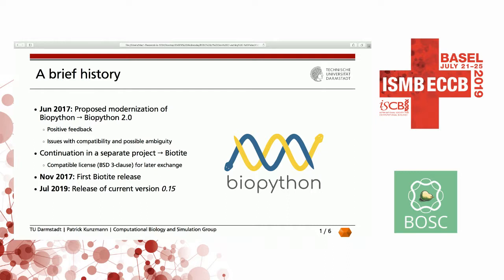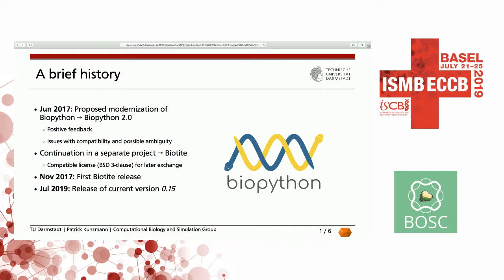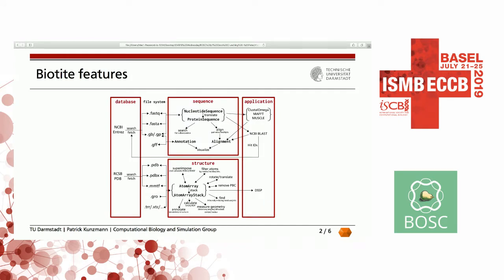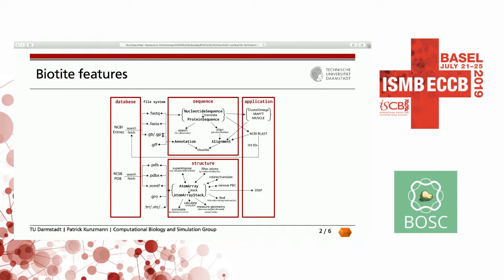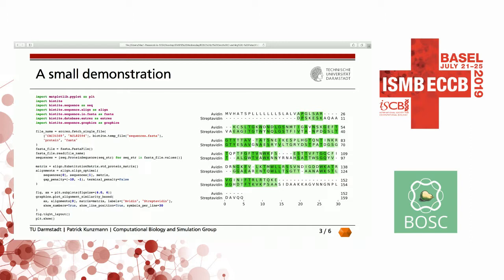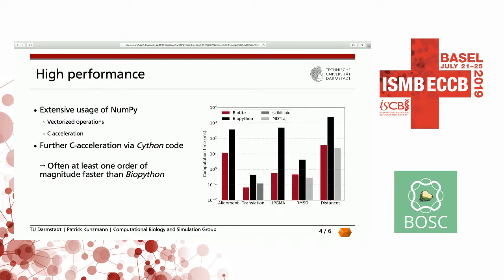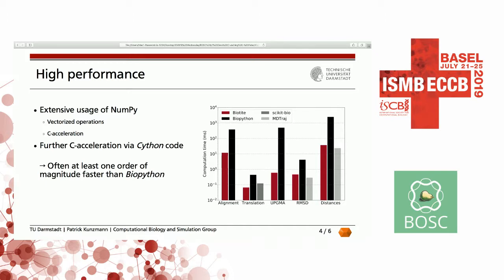Biotite: A comprehensive and efficient... - Patrick Kunzmann - OBF: BOSC - ISMB/ECCB 2019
Biotite: A comprehensive and efficient computational molecular biology library in Python - Patrick Kunzmann - OBF: BOSC - ISMB/ECCB 2019